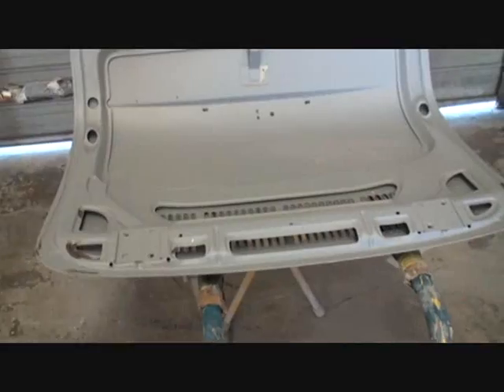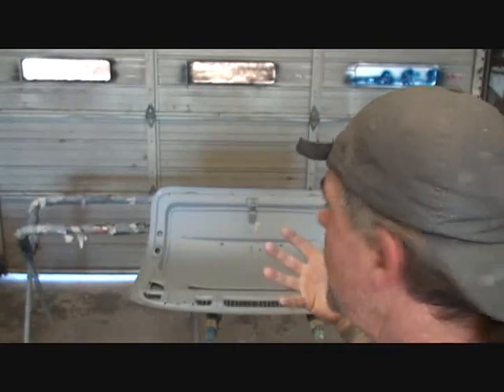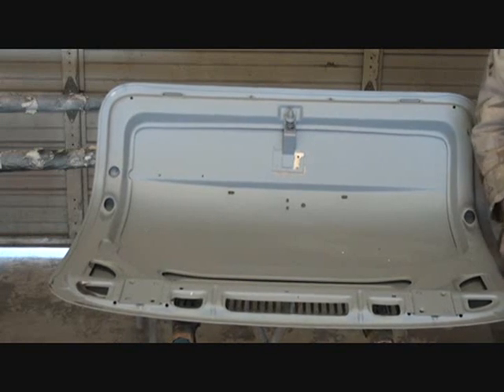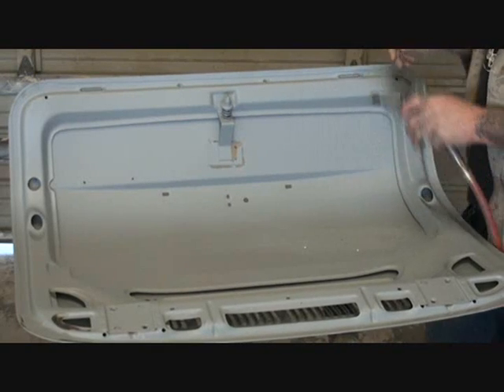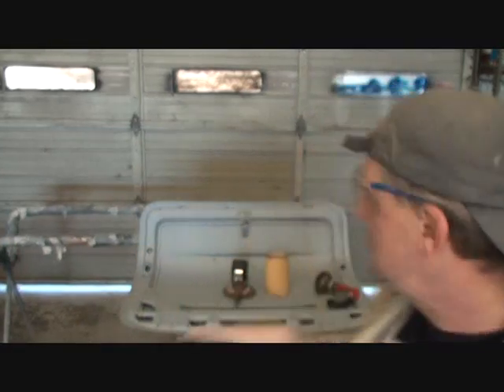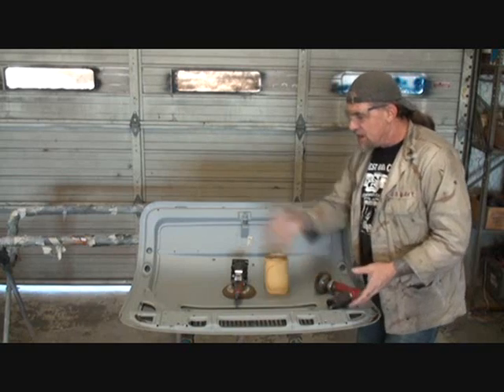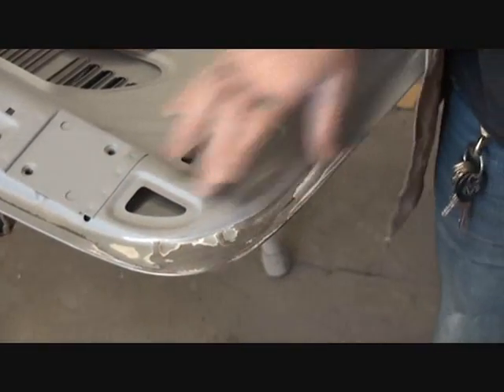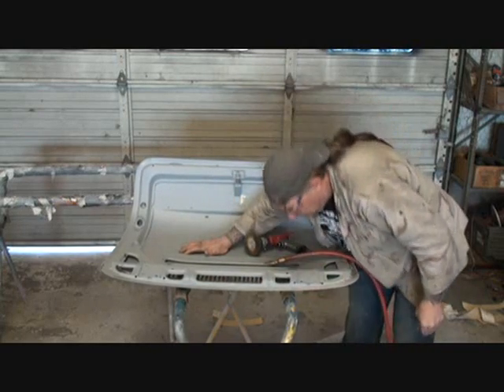How To Repair Bad Primer-Car/Truck Restoration-Part 1